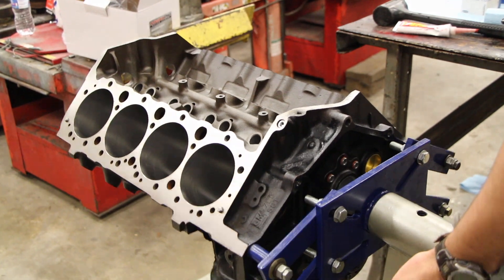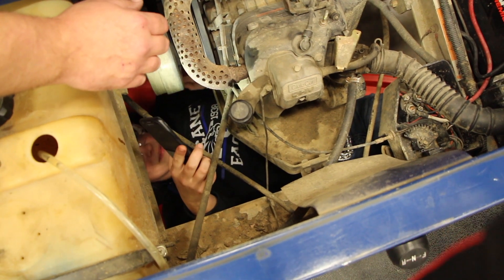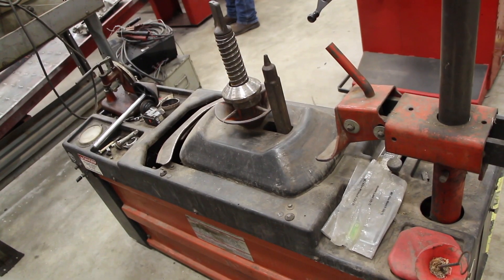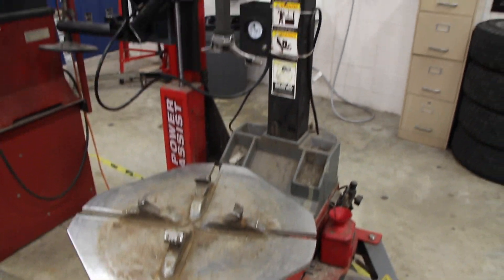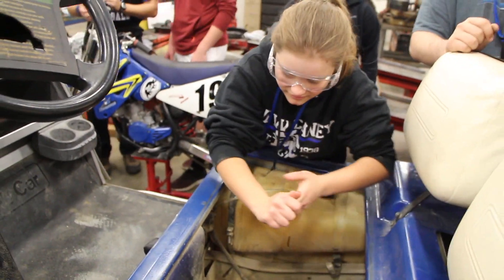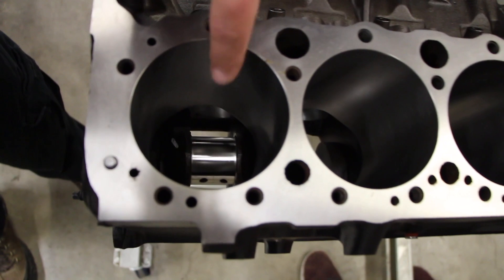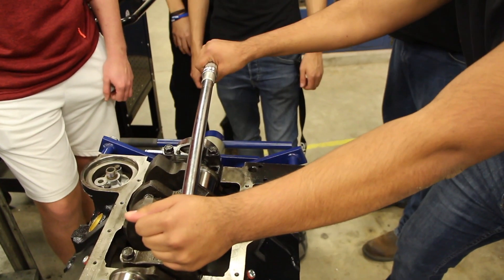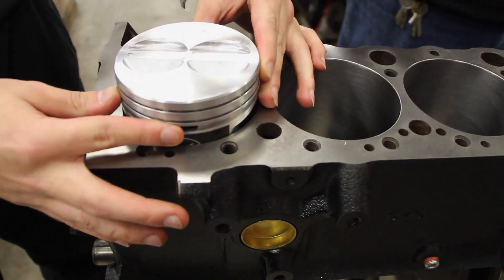New Caney High School Auto Tech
Both boys and girls are learning basic auto mechanics through the Auto Tech class at New Caney High School.